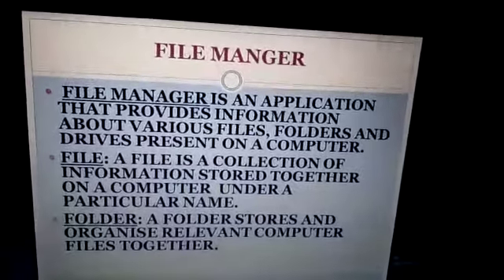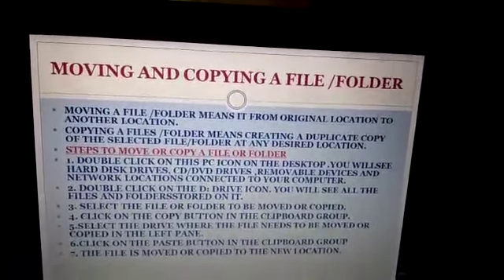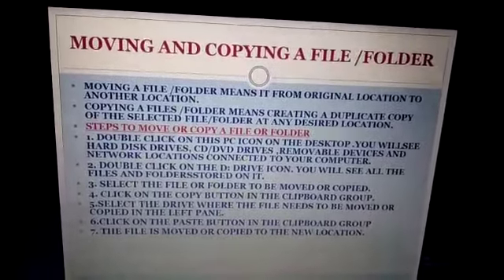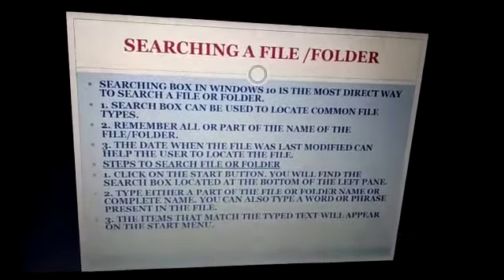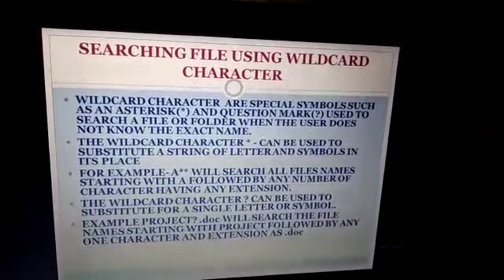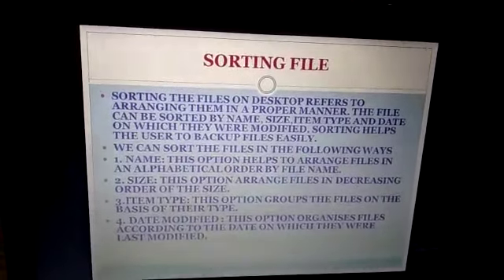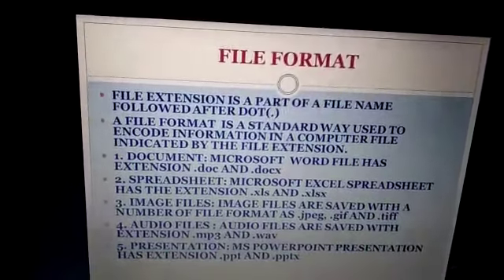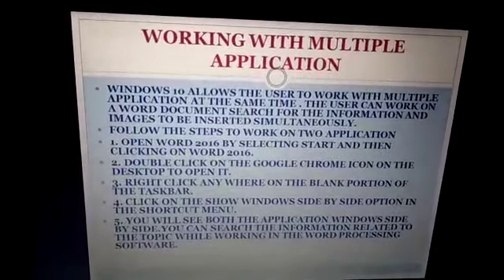Std-6, computer, chapter-2